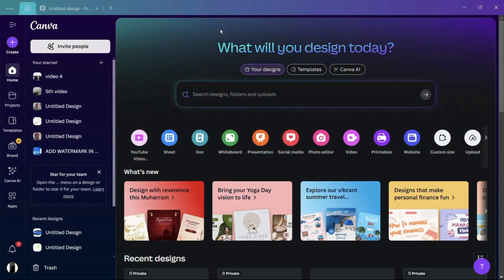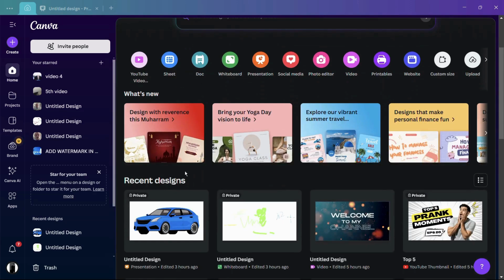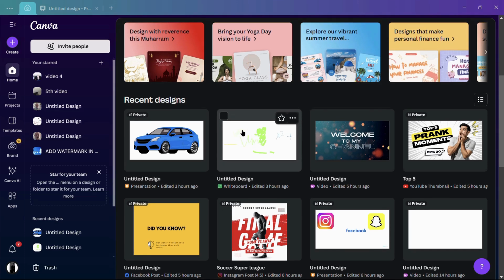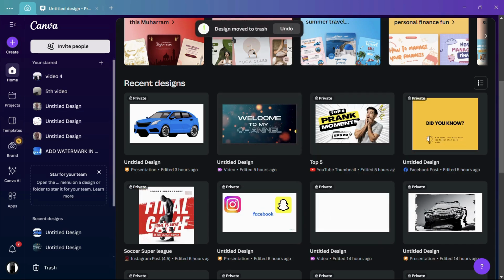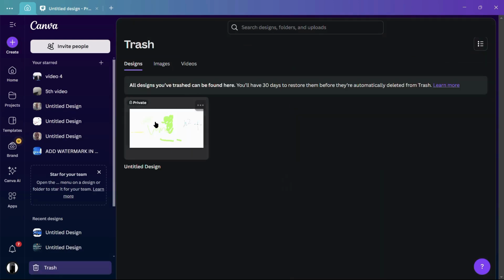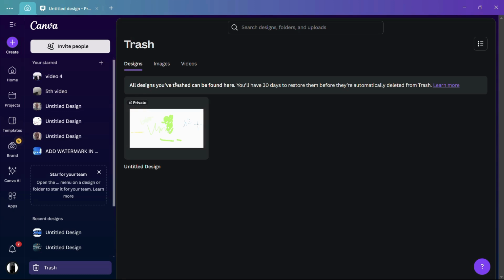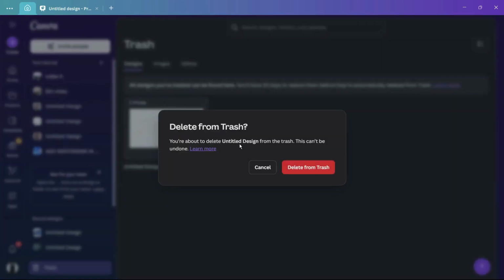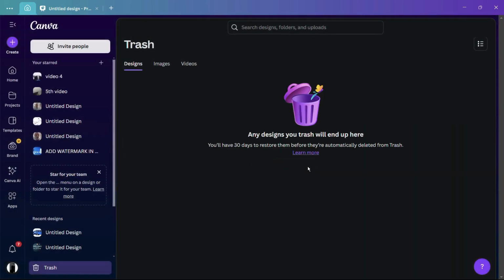How to Permanently Delete Any Canva Design | Remove Designs from Canva account Forever (2025 Guide)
🗑️ Are your Canva folders getting messy? Want to permanently delete designs from Canva — not just move them to trash but erase them forever?

This step-by-step Canva tutorial will show you exactly how to delete any Canva design permanently from your account — whether it’s on desktop, laptop, or mobile.

🎯 In this video, you’ll learn:

✅ How to delete Canva designs permanently from your account

✅ The difference between “Move to Trash” vs. “Permanent Delete” in Canva

✅ How to clear your Trash folder to erase designs forever

✅ How to delete Canva designs from mobile app (Android & iOS) and desktop (Web)

✅ What happens to shared designs after deletion

✅ Pro tip: How to recover designs if you deleted them by mistake (before permanent deletion)

✅ How to organize your Canva dashboard and keep it clutter-free

📱 Works perfectly on both Canva Desktop (Web) and the Canva Mobile App (Android/iOS).

🚀 This is a must-watch for freelancers, students, creators, teachers, businesses, marketers, and anyone using Canva daily.